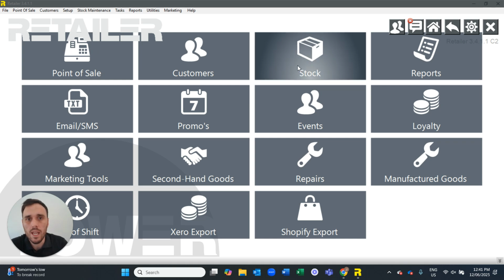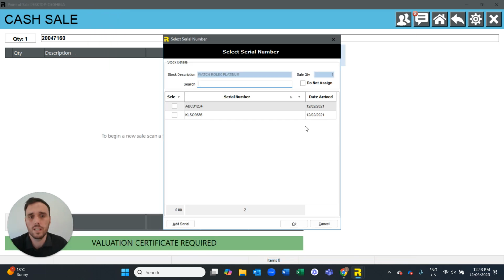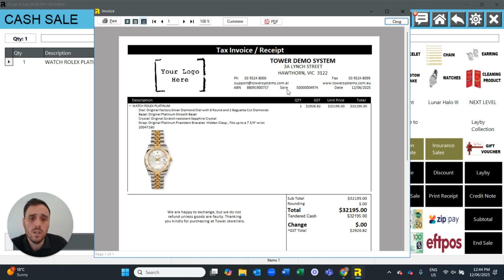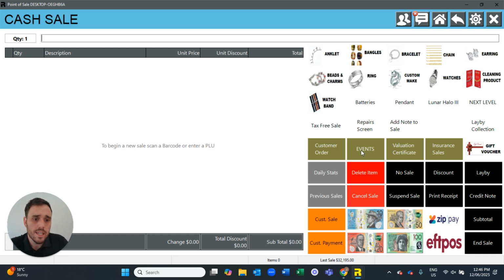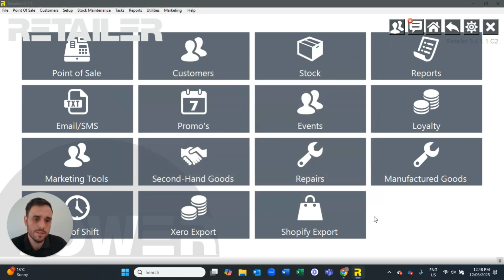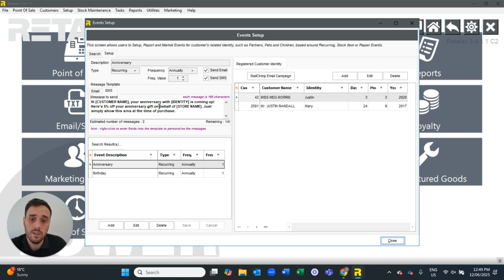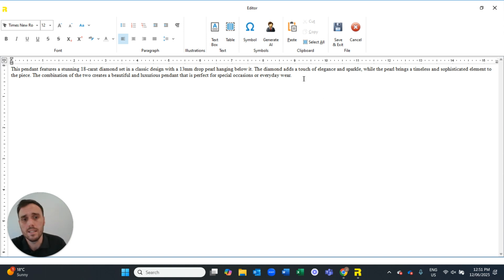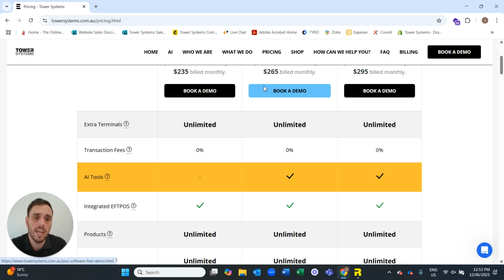Quick Look at Jeweller software for 2025.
This video offers a Quick Look at our Jeweller software, software enjoyed by hundreds of jewellers already helping them save time, and thrive locally and online.

This is specialty retail POS software made for jewellers.

We are thrilled to see our specialised jeweller software continuing to attract new customers.

Our mission is to empower you to evolve your customer mix and grow your business performance. We are proudly independent – we don’t pay commissions to any member group or third party for recommendations. Our focus is solely on providing the best software for your success.

Comprehensive Features Tailored for Jewellers

Our software is designed to handle the unique demands of a jewellery business, streamlining your operations and driving productivity. Key features include:

Specialised Inventory Management: Track your stock in a jeweller-specific way, including intricate stone details, secondhand goods, and product variants. Sell by fractions or by length with ease.

Efficient Supplier Management: Seamlessly import supplier invoices to save time and reduce manual data entry.

Repairs and Special Orders: Manage the entire repair process and handle special customer orders efficiently, allowing you to sell in advance of having physical stock.

Advanced Sales Tools: Implement "buy one, get one" (BOGO) offers, create club pricing to attract community groups, and manage warranties to enhance customer service.

Sell Anywhere: With our Retailer Roam™ app, your business isn't tied to the counter. Make sales and manage your store from anywhere.

Nurture Productivity with Powerful Integrations

Our software seamlessly connects with leading platforms to create a cohesive and efficient business ecosystem:

Accounting: Xero
Rostering: Tanda, Deputy, and Planday
Digital Receipts: Slyp
E-commerce: Shopify and Big Commerce
Content & Imaging: ChatGPT for smart product descriptions and RemoveBG for professional photo background removal.
Build Customer Loyalty and Drive Sales

We provide the tools to foster lasting customer relationships and encourage repeat business.

Targeted Marketing: Market to customers based on their purchase history, anniversaries, birthdays, and other life events.

Customisable Loyalty Program: Our much-loved loyalty facility can be tuned to your specific needs, giving your shoppers compelling reasons to return sooner.

Unmatched Flexibility and Support

We believe in empowering you, not locking you in.

EFTPOS Choice: Choose the EFTPOS provider that best suits your business. We impose no financial penalties or per-transaction costs from our end and make it easy to apply a surcharge based on the card presented.

No Lock-in Contracts: Our rental agreement can be cancelled at any time, with no annual payment required.

Personalised Training: We offer one-on-one training, supplemented by a comprehensive library of training videos and a detailed knowledge base, all accessible 24/7 for free.

Discover how our software can help you streamline your operations, nurture customer relationships, and grow your independent jewellery business.